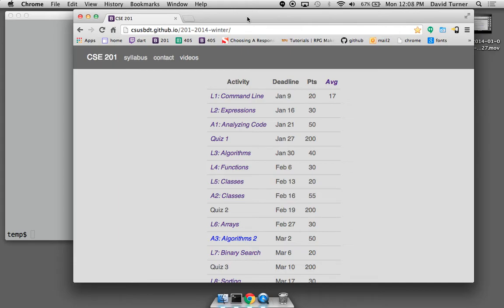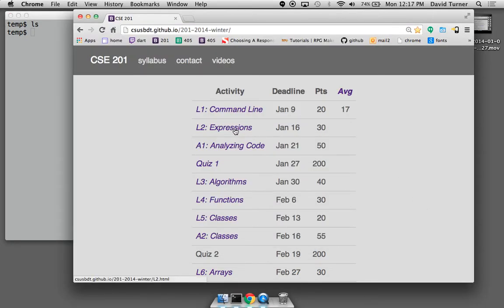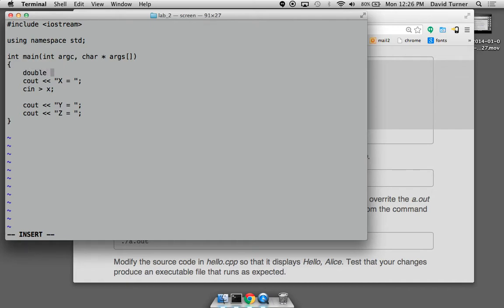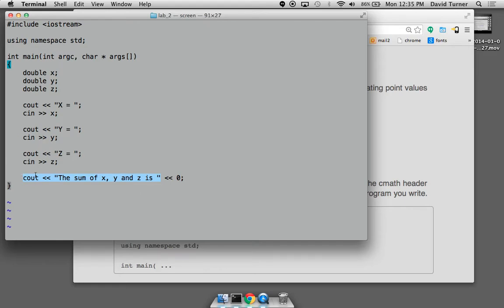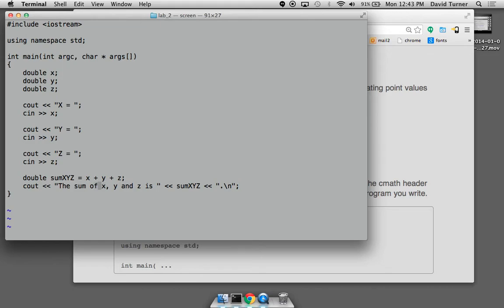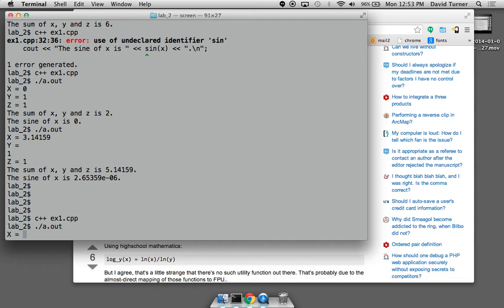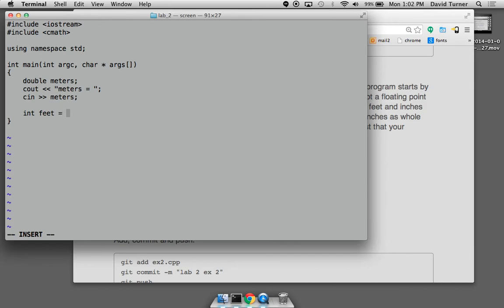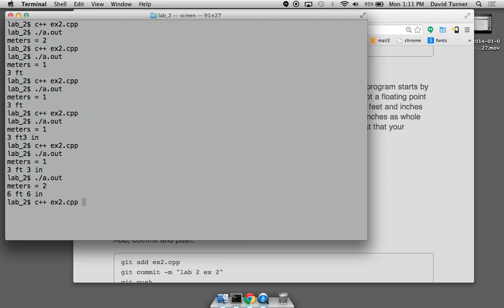CSUSB CSE 201 2014-01-13